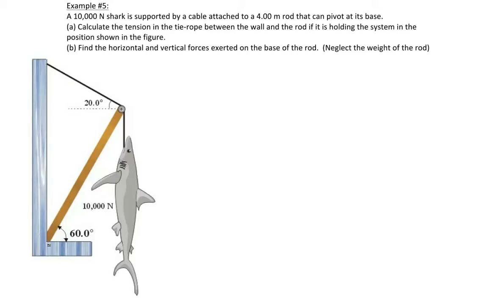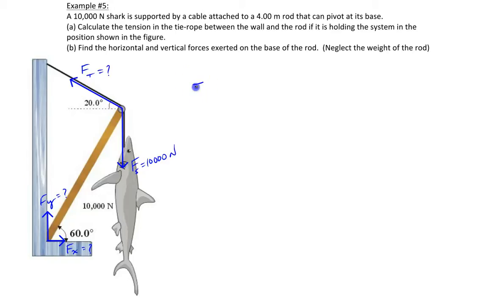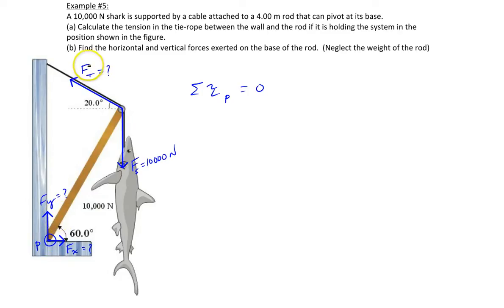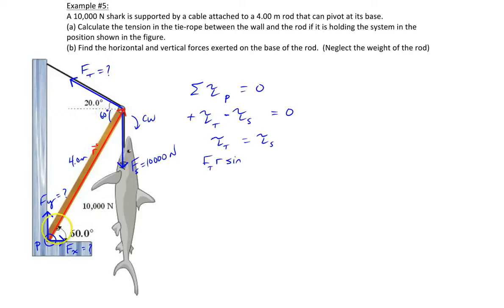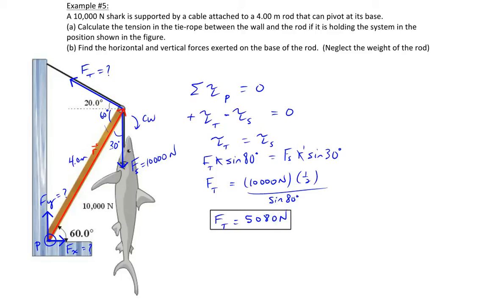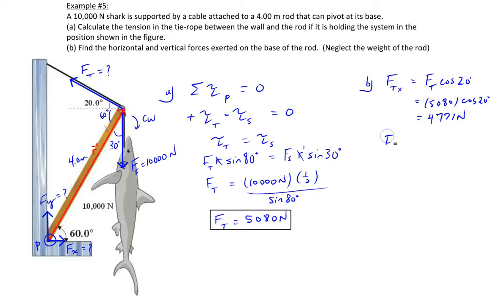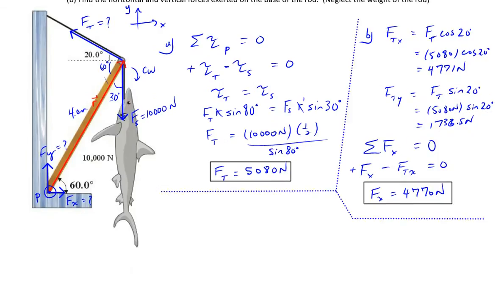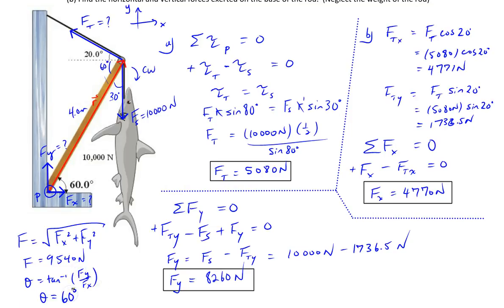Chapter 9, Example #5 (A Shark)